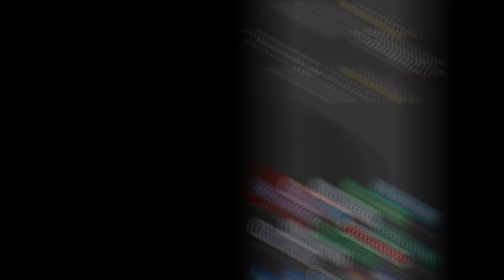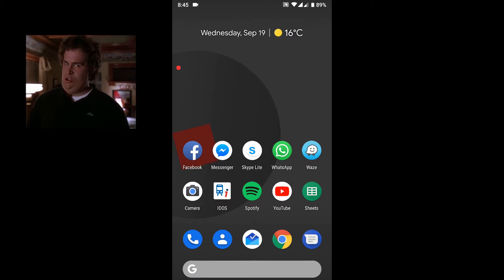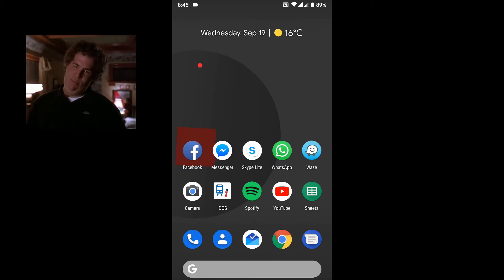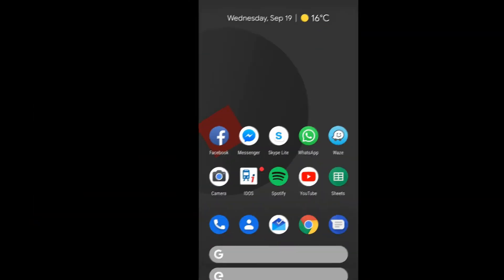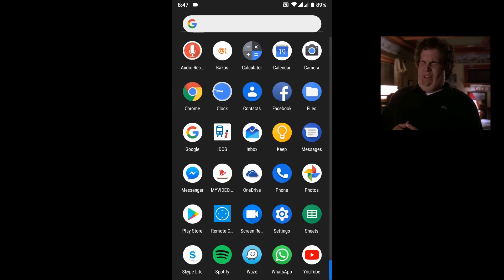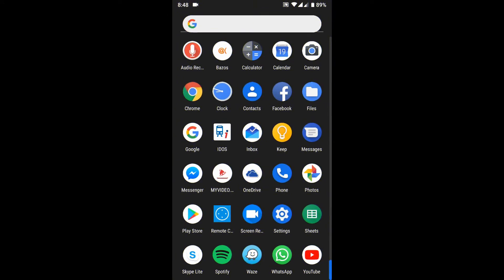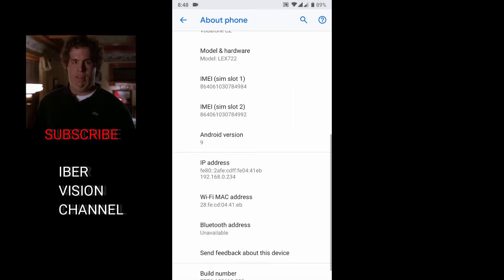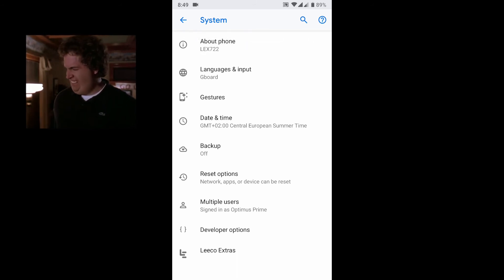ANDROID 9 PIE ON LEECO LE 3 PRO ELITE, EXITED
In this video you can see Android 9 pie running on leeco le 3 pro elite.